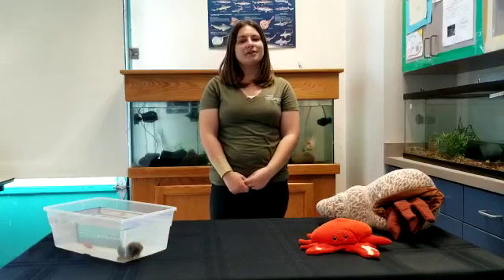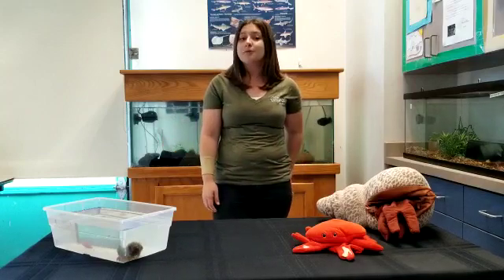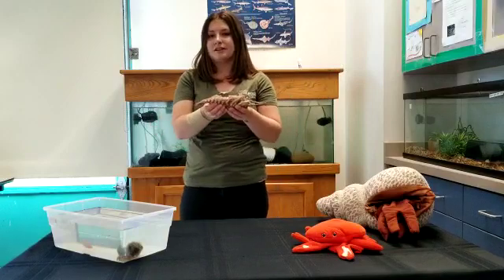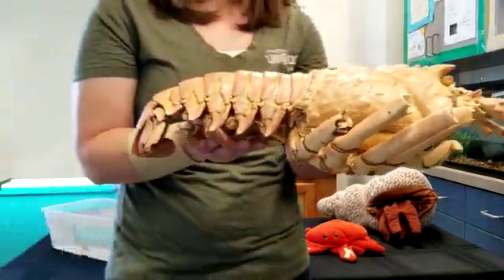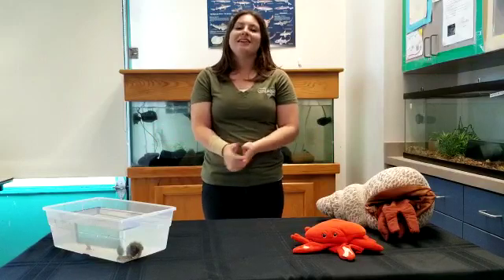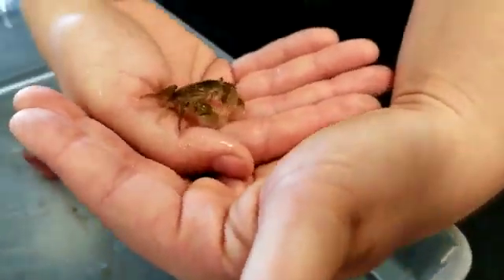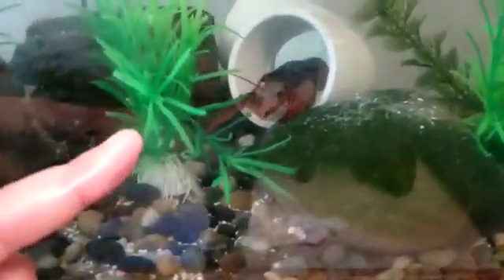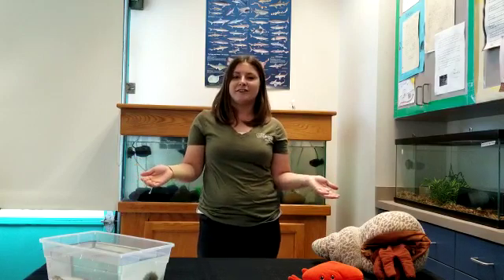What's A Crustacean?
What In Crustacean!? But seriously, let's learn more about crabs, crayfish, lobsters, and the 68,000 other crustacean species. 🦀